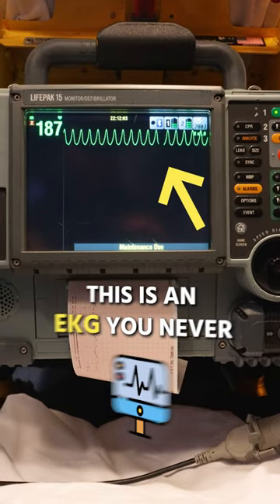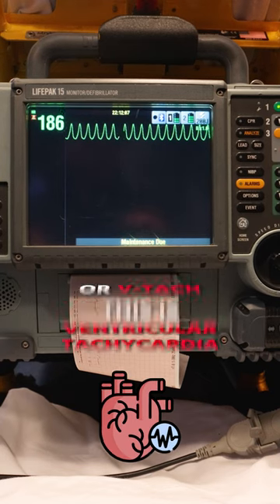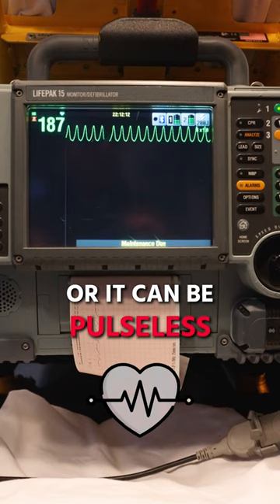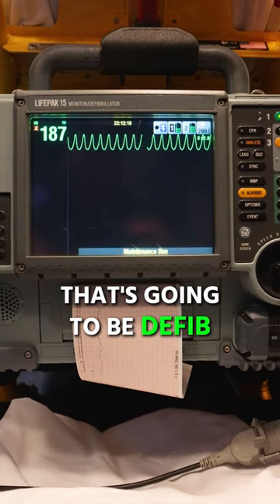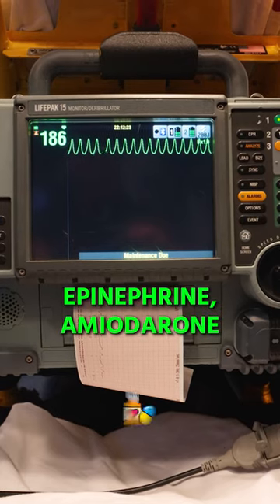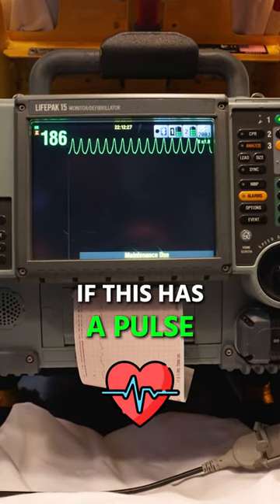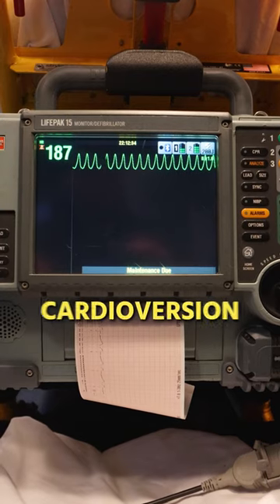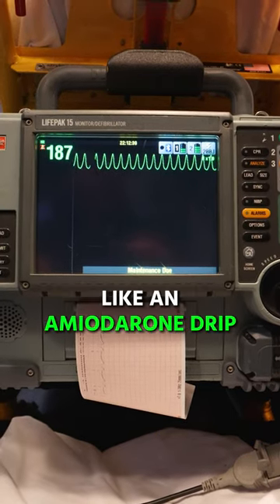You NEVER Want to See THIS on EKG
In this video The Paramedic Coach explains ventricular tachycardia, which is one of the lethal heart rhythms. He shows the EKG rhythm on the Lifepak heart monitor. The patient can have a pulse or be pulseless. He explains the different EMS treatments for each.

This is a great review for EMT and paramedic students preparing for school or getting ready to pass their NREMT exam.